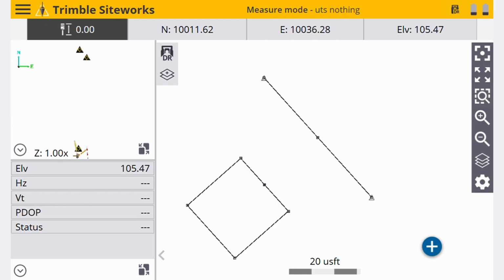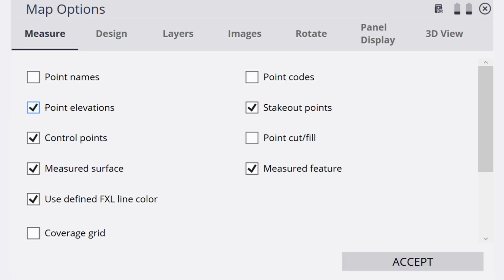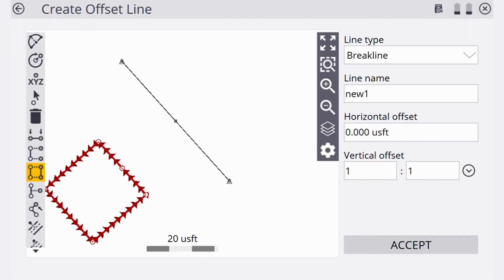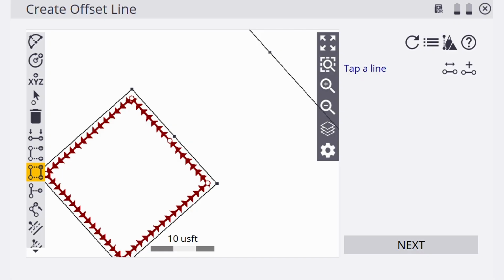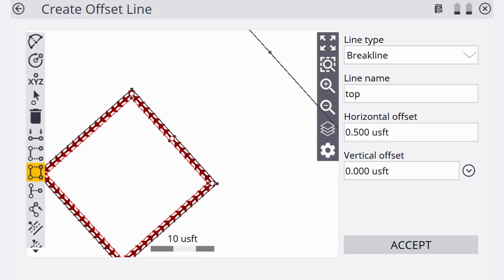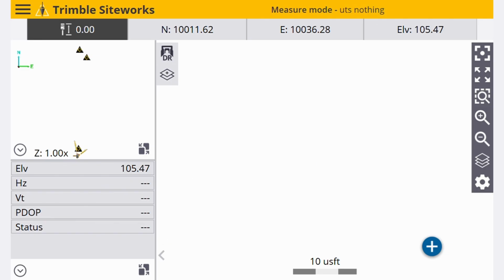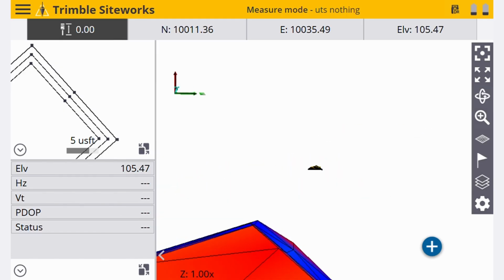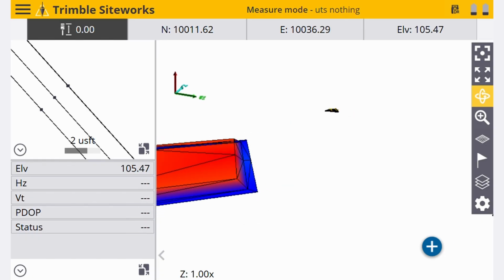Solving Problems With Siteworks - Alaskan Slab #4